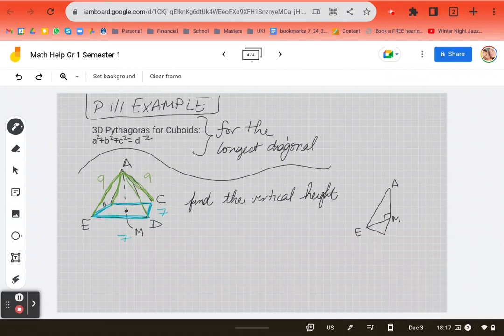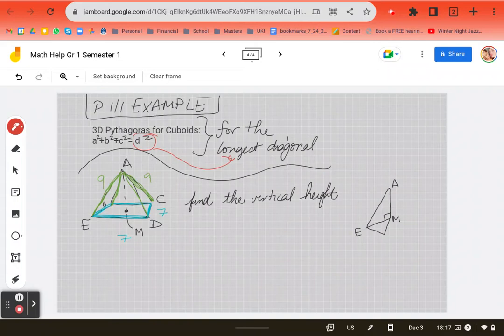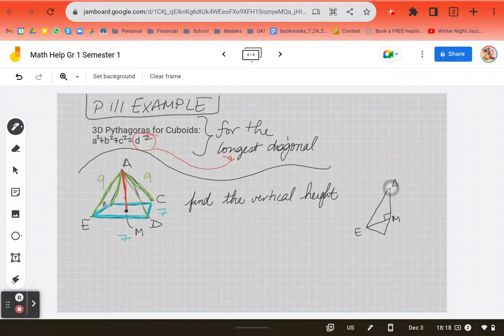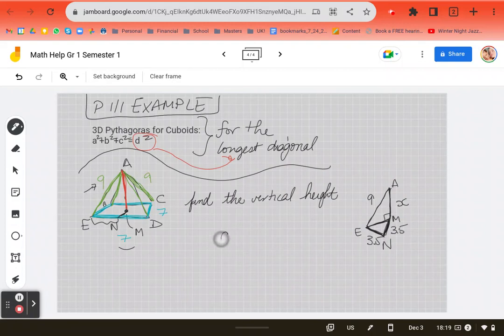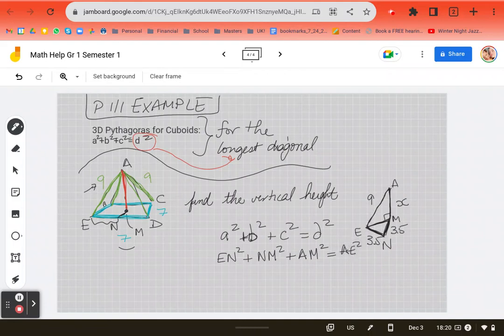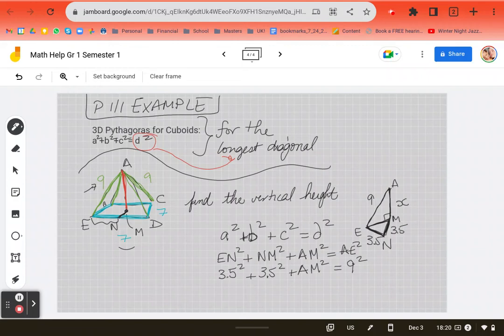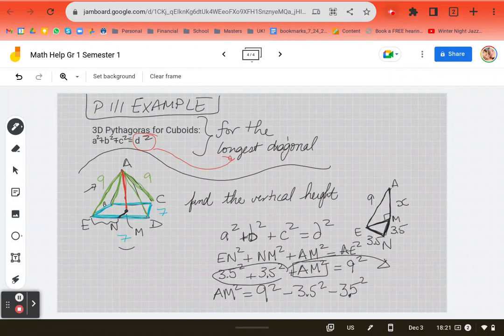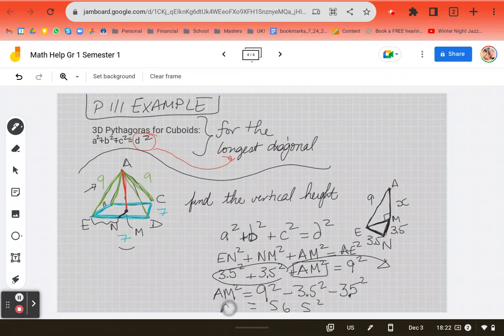Pythagoras' Theorem GCSE Revision Guide P 111 cuboids example